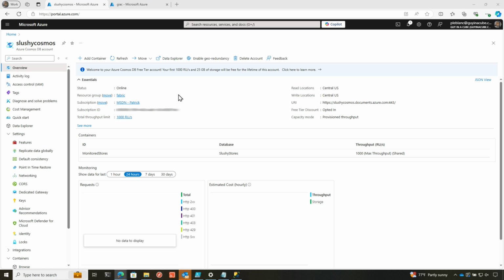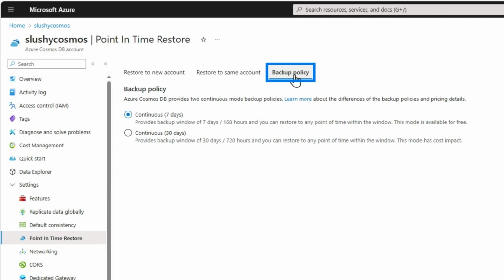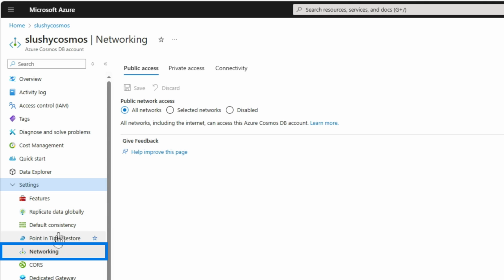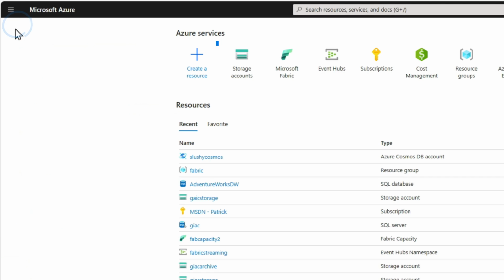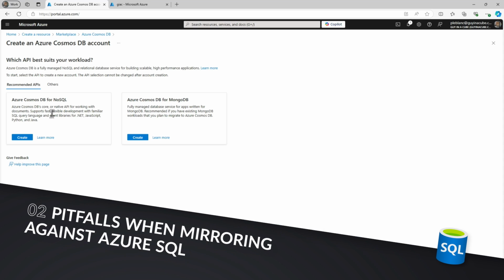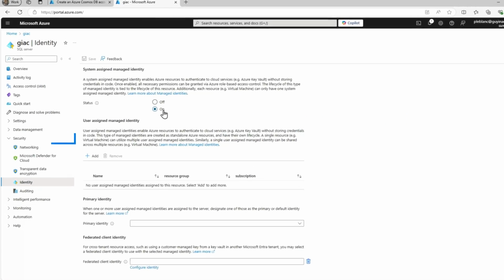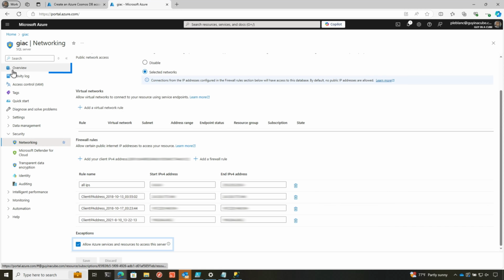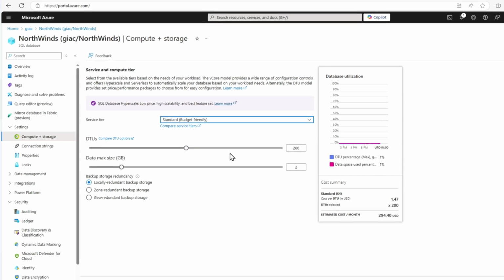Some GOTCHAs when using Mirroring in Microsoft Fabric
Mirroring in Microsoft Fabric can be very powerful but setting them up can sometimes have some frustrations. Patrick walks you through the challenges he hit and how he got around it.

What is Mirroring in Fabric?